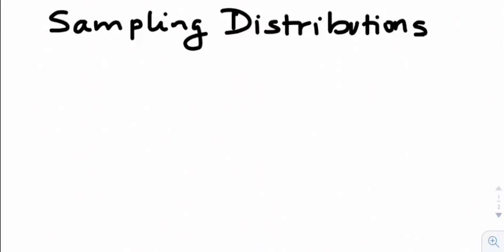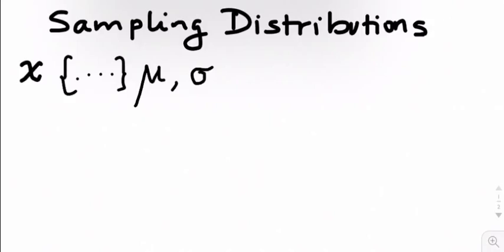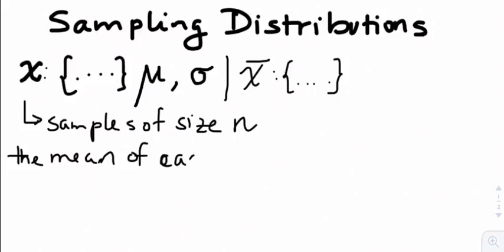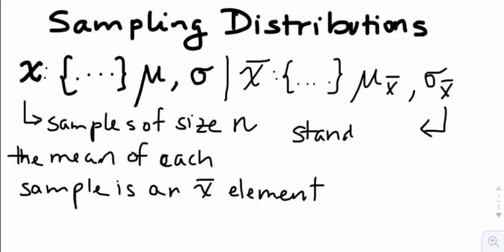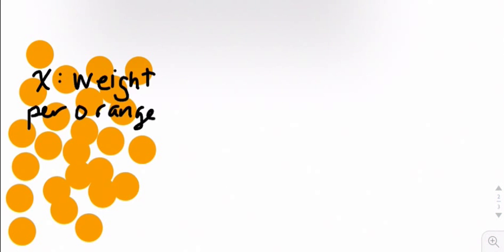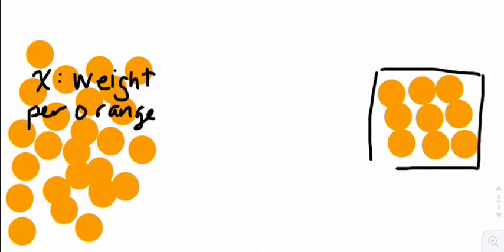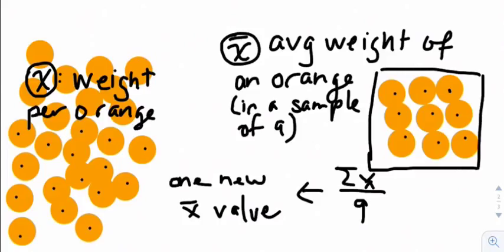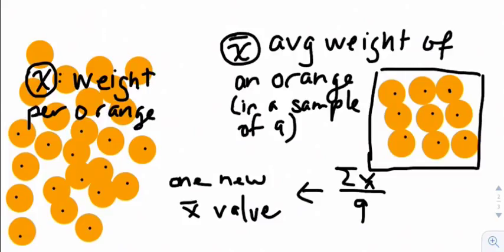Sampling Distribution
first video attempt for "flipping" our stats class (MTH 23 at BCC)